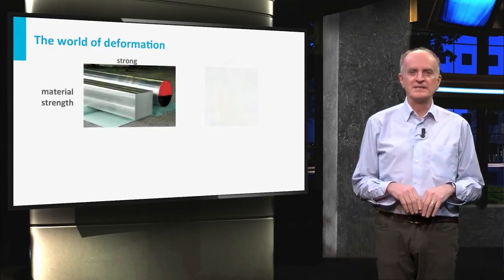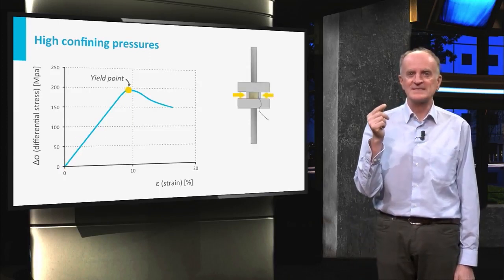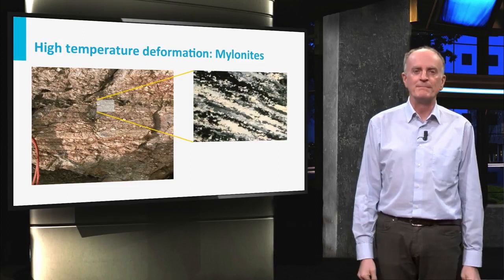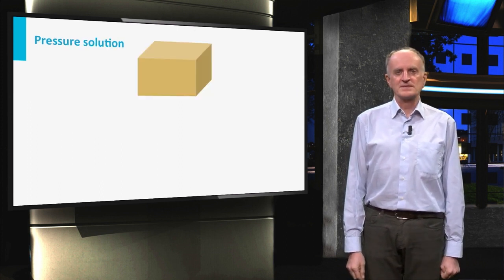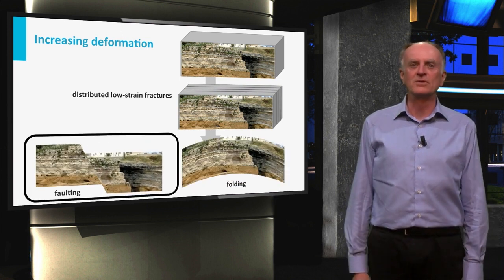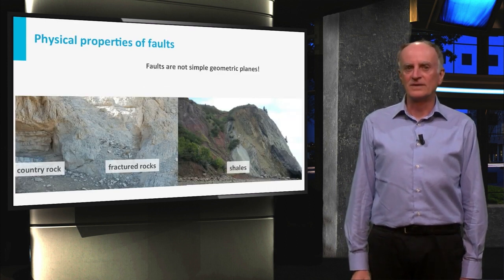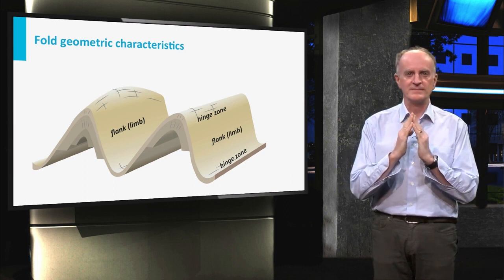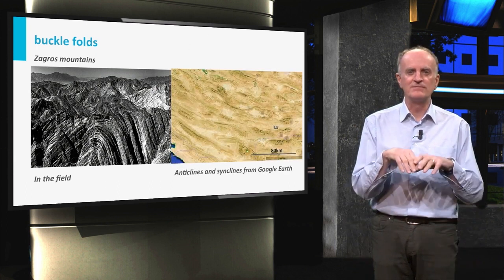Geoscience - 4 Rock deformation